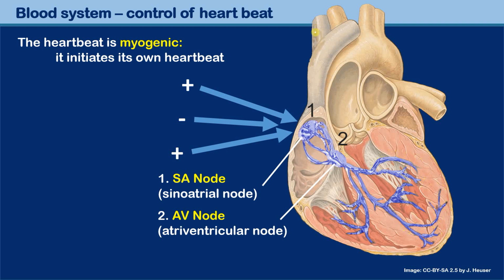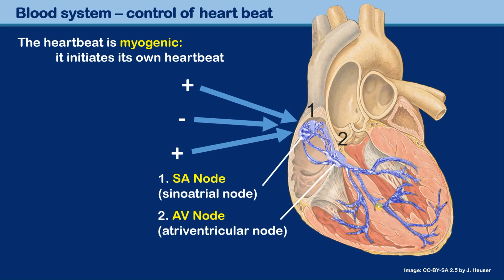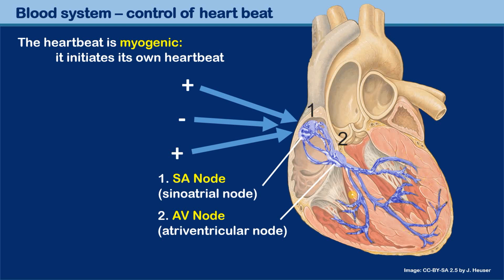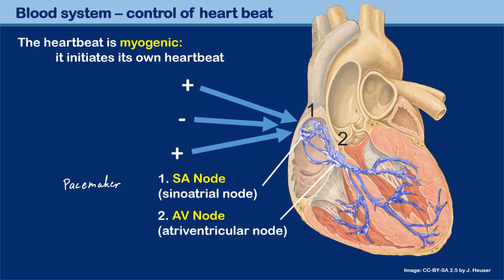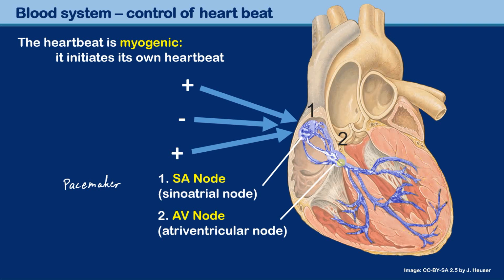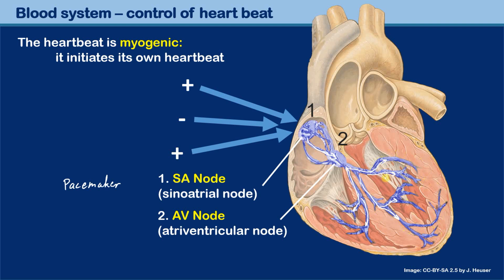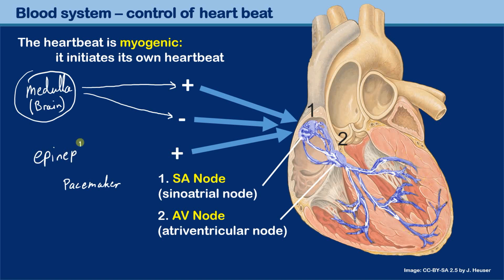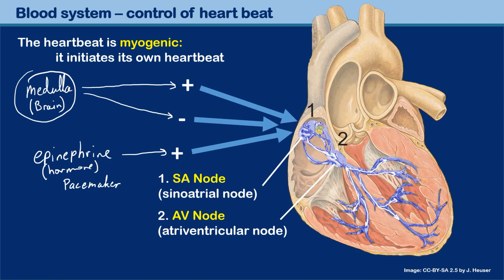cardiovascular control heartbeat